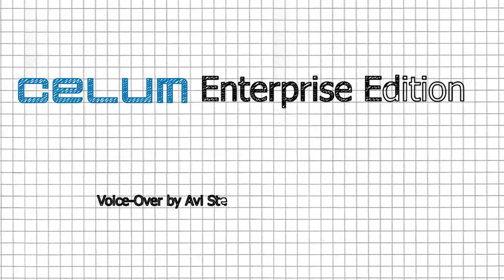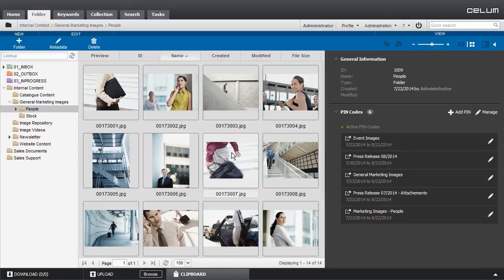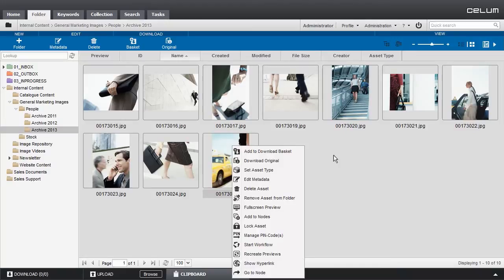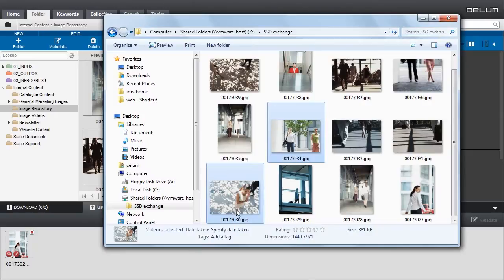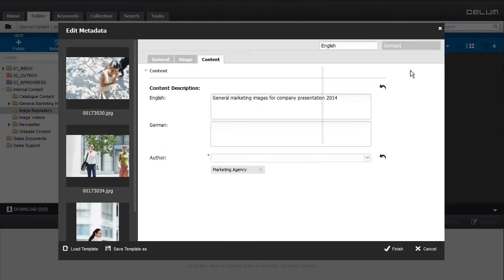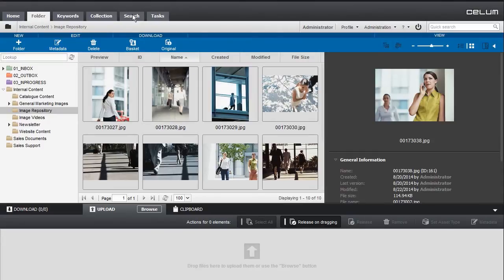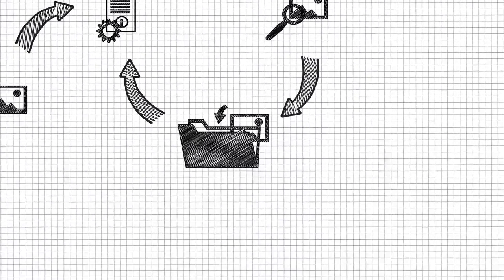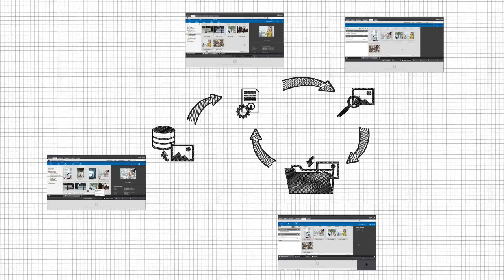celum Enterprise Edition QuickStart Guide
Get a first glimpse of celum Enterprise Edition in this short QuickStart Video Guide